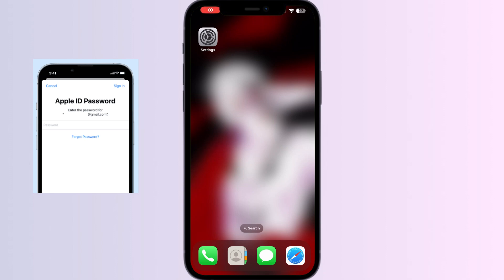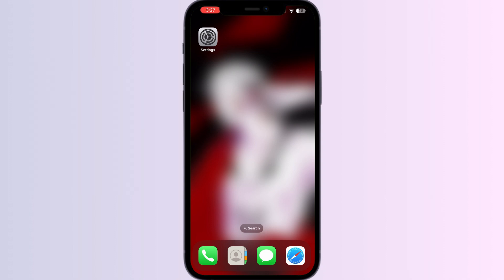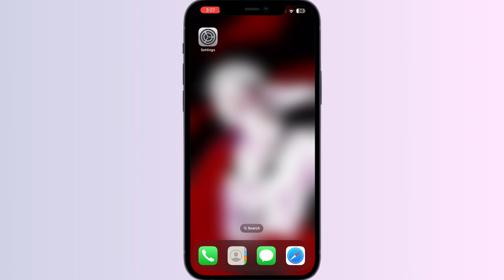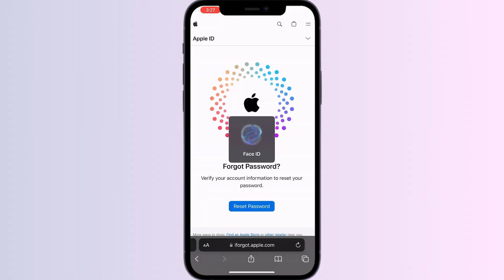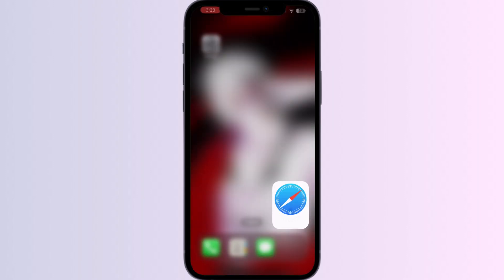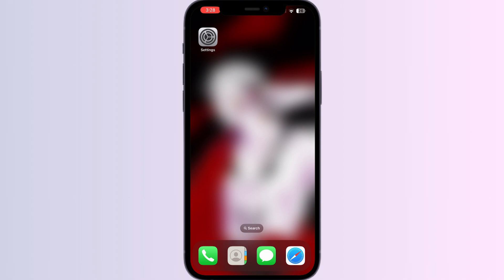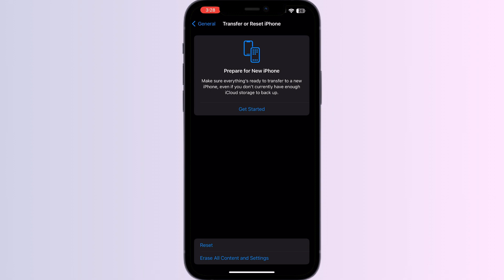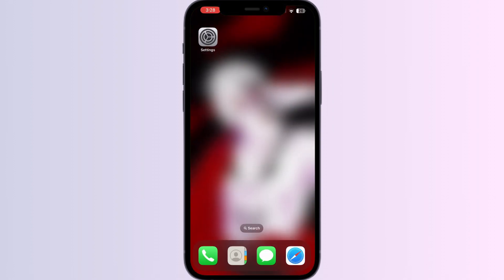How To Fix iPhone Keeps Asking For Old Apple ID Password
Is your iPhone repeatedly asking for your old Apple ID password? Discover troubleshooting tips and fixes in this video to resolve this issue and prevent your device from repeatedly prompting for outdated credentials.

0:22 - Fix 1 - Re-enter Apple ID Password
0:30 - Fix 2 - Sign Out Snd Sign Back In
0:46 - Fix 3 - Change Or Reset Spple Id Password
1:08 - Fix 4 - Reset Network Settings
1:27 - Fix 5 - Reset All Settings
1:45 - Fix 6 - Contact Apple Support